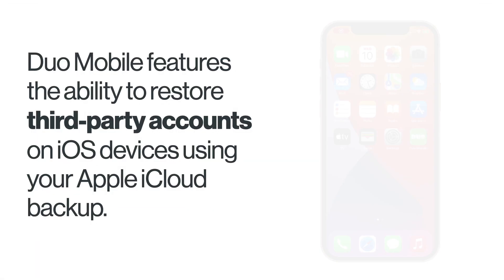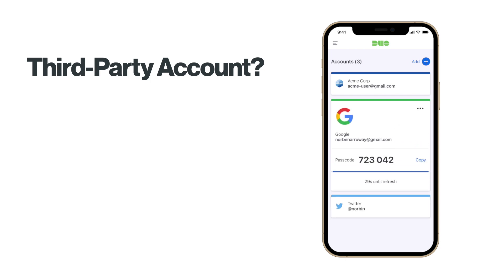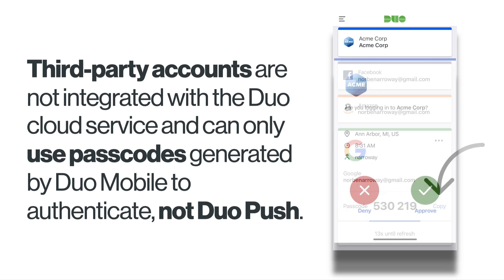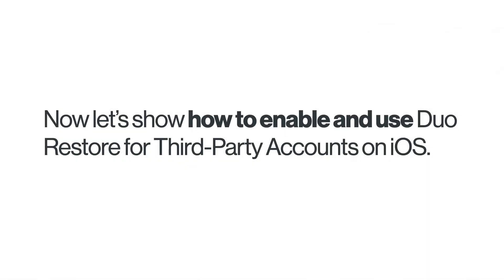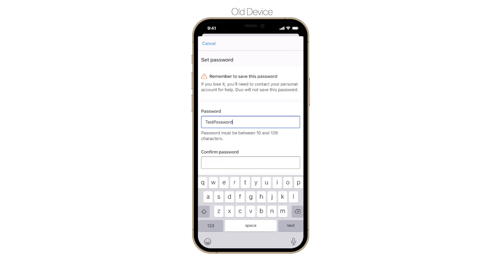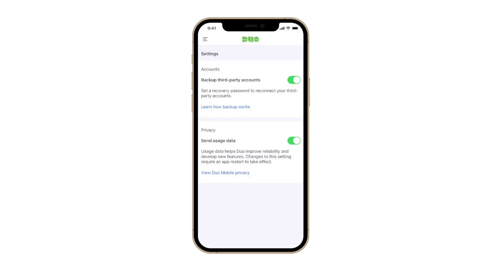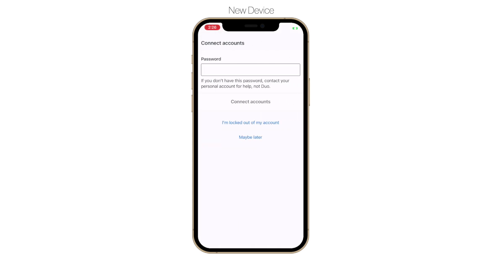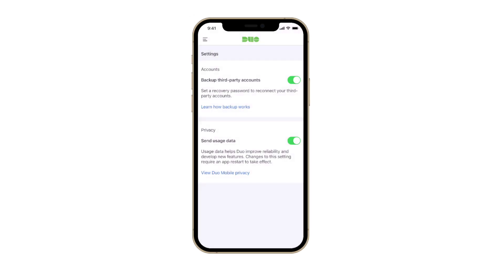How To Recover Instagram, Facebook & Other Third-Party Accounts | Duo Restore (Duo Mobile iOS)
Duo Mobile features the ability to restore third-party accounts (e.g. Instagram, Facebook) on iOS devices using your Apple iCloud Backup.

Duo Restore for Third-Party Accounts lets you securely reconnect your accounts after you reset your iOS device or get a new iPhone.

In this video, we show how to enable Duo Restore on iOS, and then restore a third-party account from a previous iCloud backup.

Note that Duo does not have access to your third-party accounts or account credentials. Always save recovery information (like recovery codes) from your third-party applications!

For iOS users on older versions of the Duo Mobile app who cannot upgrade to the latest release, please see this video for Duo Restore for Third-Party Accounts

Locked out of your Instagram, Facebook, or another third-party Duo Mobile account? Please see this Duo Knowledge Base article for additional information

The Apple iPhone 12 Pro device frame used in this video was modified from the file IPhone_12_Pro_Gold.svg created by Rafael Fernandez.

title="like icons" created by Freepik - Flaticon